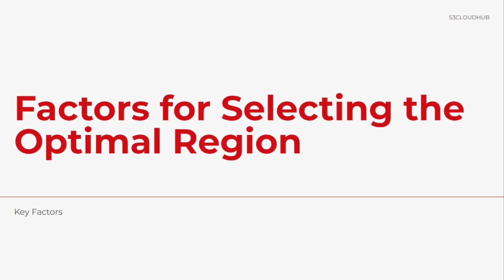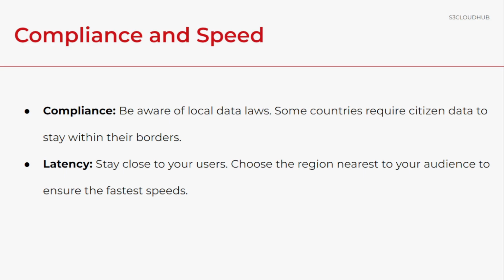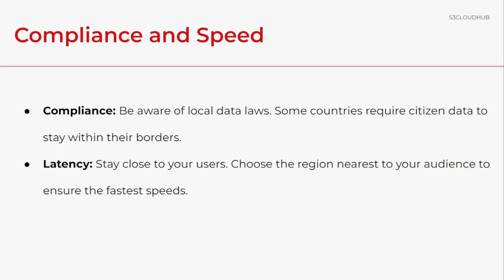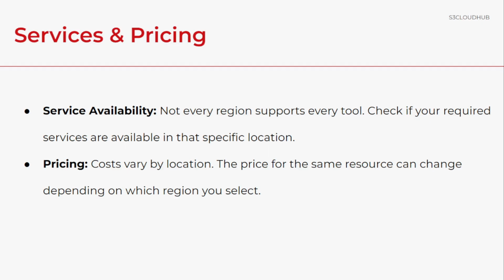Factors for selecting optimal regions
Factors for Selecting Optimal Google Cloud Regions | Google Cloud Tutorial

Choosing the right Google Cloud region is an important decision when deploying applications and workloads on Google Cloud Platform (GCP). In this video, we explore the key factors for selecting optimal regions to help you make better cloud architecture decisions.

We’ll cover important considerations such as latency and performance, cost and pricing, data residency and compliance, service availability, business requirements, and proximity to users.

Whether you’re preparing for the Google Cloud certification, learning GCP fundamentals, or building real-world cloud infrastructure, understanding how to select the right region can help you design applications that are faster, more reliable, cost-effective, and compliant.

🚀 Topics covered:

* How to select the optimal Google Cloud region
* Google Cloud regions and locations
* Latency and application performance
* Cost and pricing considerations
* Data residency and compliance
* Service availability
* Business and user requirements
* Best practices for choosing GCP regions